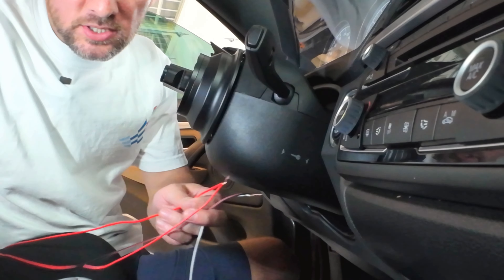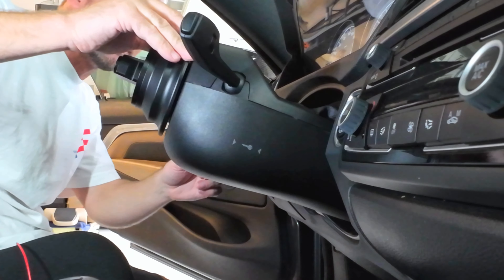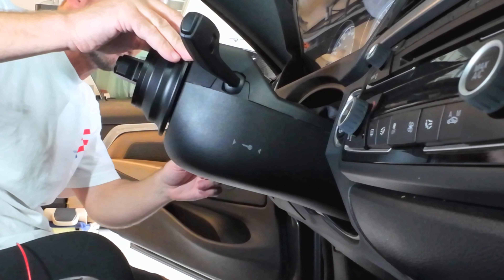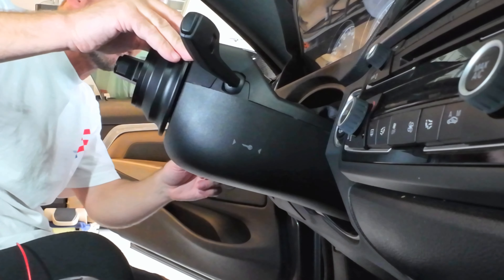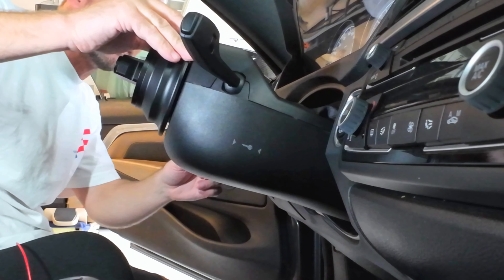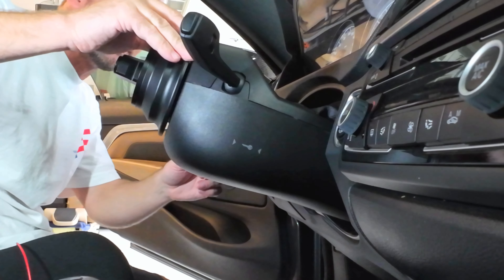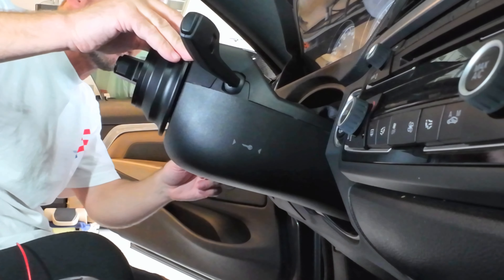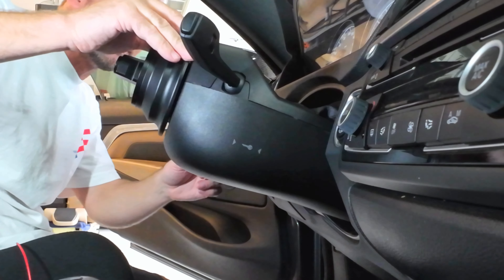BMW F82 ///M4 - Track Build - Using JQ Werks Steering Wheel to Control My GoPro on Track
I detail how I wired my GoPro 7 Black to my JQ Werks Steering Wheel FTU (free-to-use) button so that I can turn on/off the GoPro and start recording, all from the steering wheel. The steering wheel provides most of what is needed in terms of connections to the factory OE harnesses. Additionally, I purchased a plug-n-play kit from Wire-Remote.com for my GoPro 7 Black which contains a housing and controller to operate the GoPro. A little bit of wiring and it works like a charm.

One detail to keep in mind is that the GoPro can be used in 2 different ways with this system. (1) Use the "quick capture" settings to allow the wired-remote system to turn on the GoPro and immediately start recording. However, the "quick capture" can only be used with an external powered-microphone. An external non-powered microphone will not be recognized by the GoPro in "quick capture" mode, so it will use the standard mic built into the GoPro itself. (2) Use the standard settings, which requires manually turning the GoPro on, and then using the wired-remote system to start/stop recording. The standards settings will allow for the use of an external non-powered microphone.

Current specs:
MCS 2WR coilovers spec'd by Bimmerworld
Bimmerworld Front/Rear sway bars
PFC brake pads on OE calipers/rotors
Apex Arc8 Wheels - 18x10.5 front; 18x11 rear
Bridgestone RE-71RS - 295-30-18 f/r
Injen Intake
BootMod3 tuning
OMP seats and harnesses
Bimmerworld 4-point bolt-in roll bar